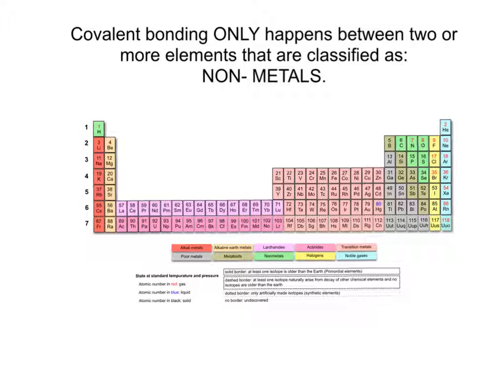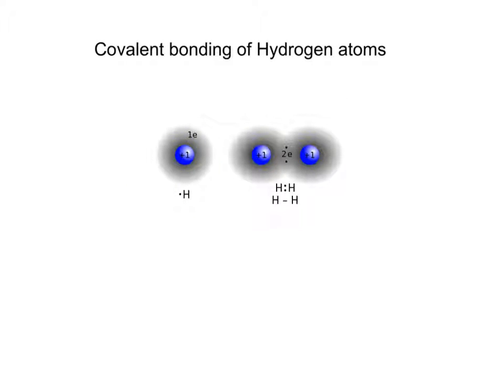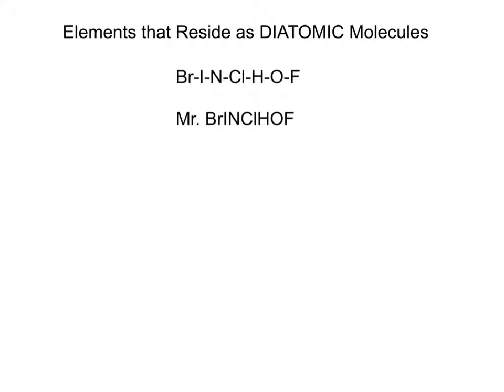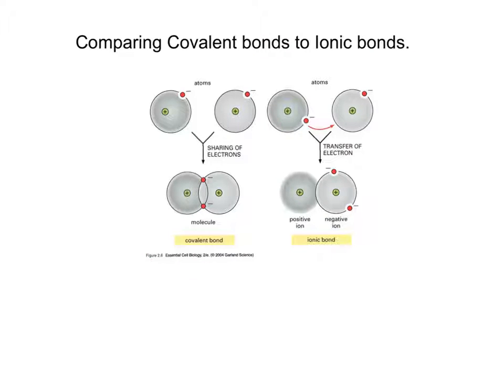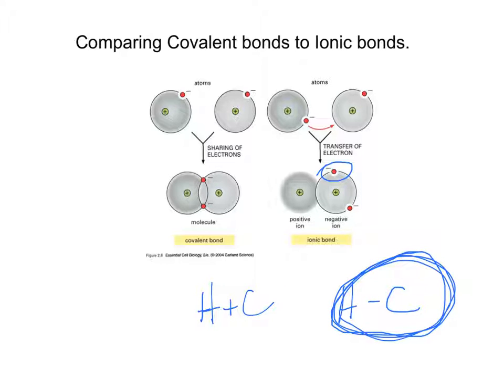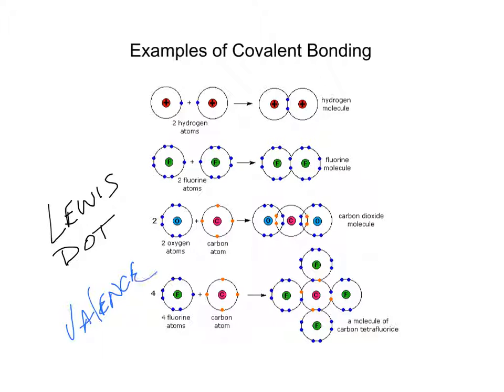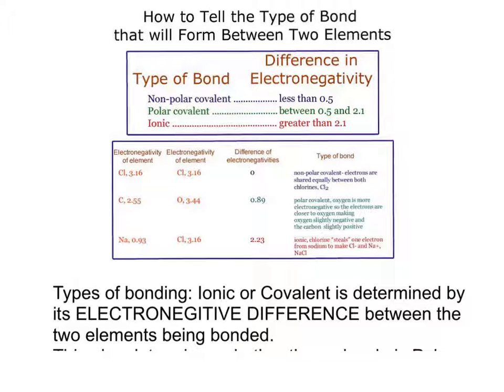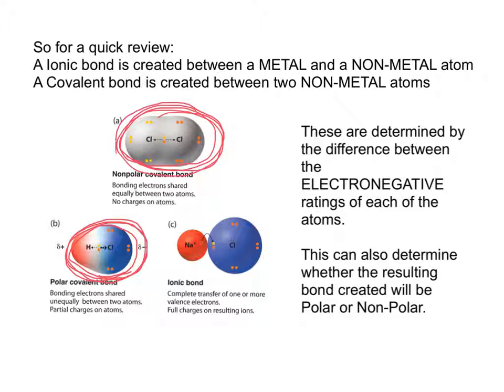C3 Chemical Bonding Covalent